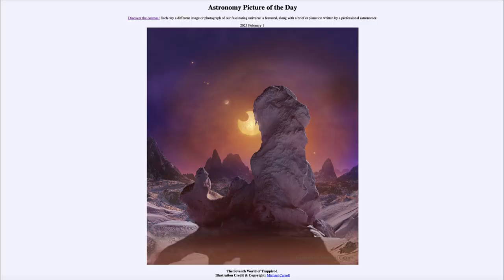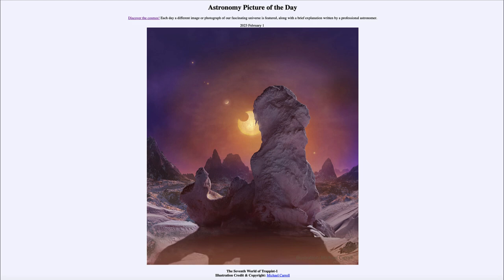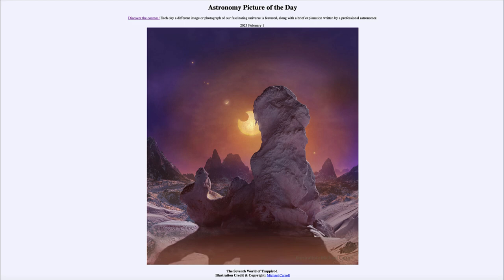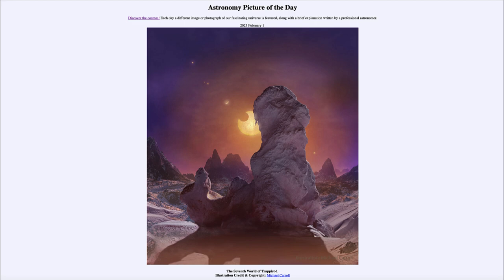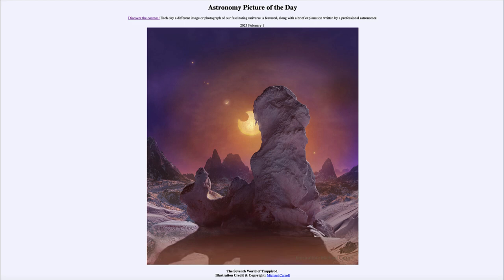2023 February 01 - The Seventh World of Trappist-1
In today's image, we see an artist's conception of the Trappist-1 system as viewed from the outermost (seventh) planet in the system. This is an interesting system in that it is composed of terrestrial planets, like out inner solar system. It is possible that this system could contain habitable planets. Hopefully, further studies will help reveal more details of this system.